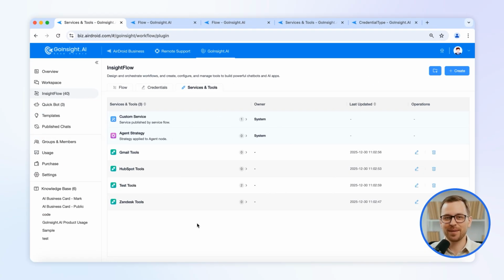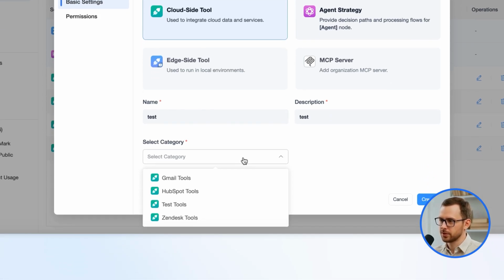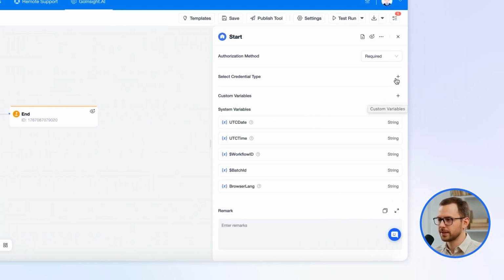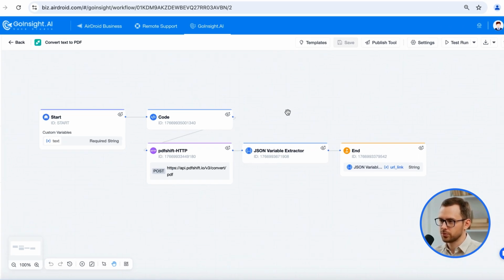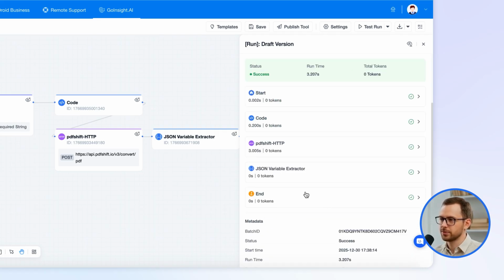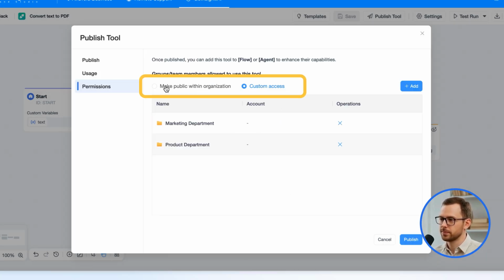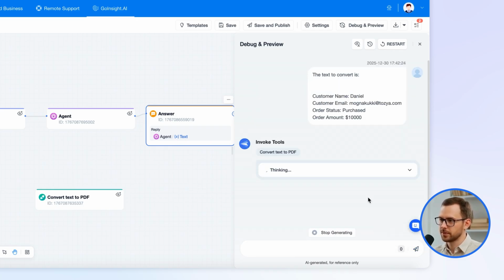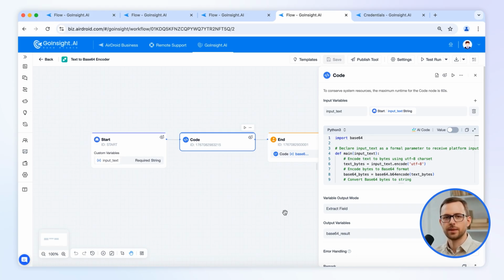EP13 Boost Workflow Efficiency with Your Own Custom Tools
Advanced tutorial for Builders: Convert HTTP Request workflows and code into custom tools that can be reused across your organization.